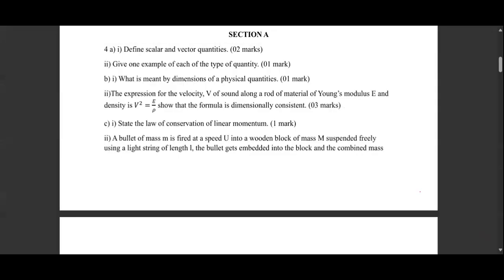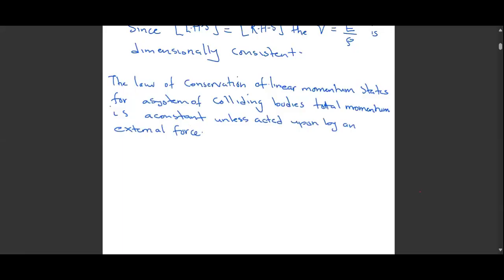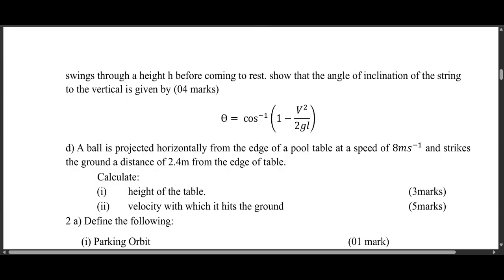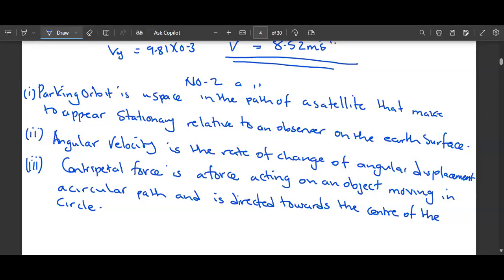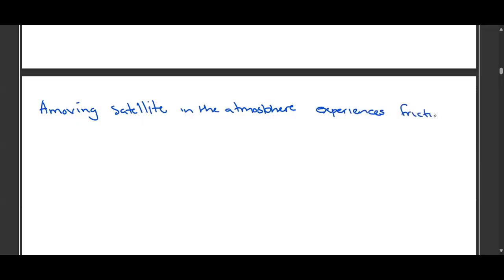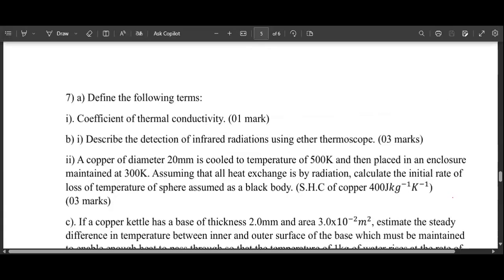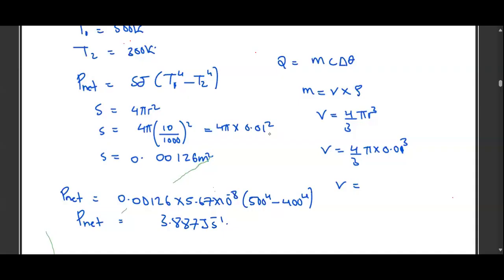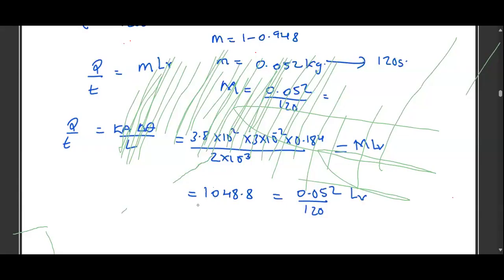A level physics paper one facilitation || Mechanics | Heat || Modern Physics || by Tr. Moses Kusiima